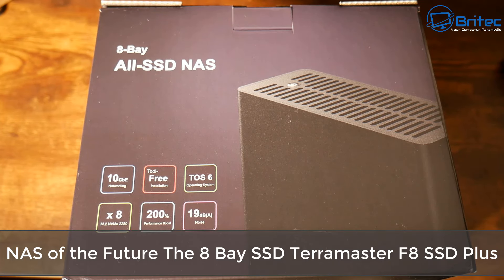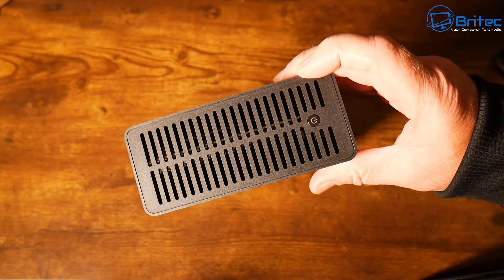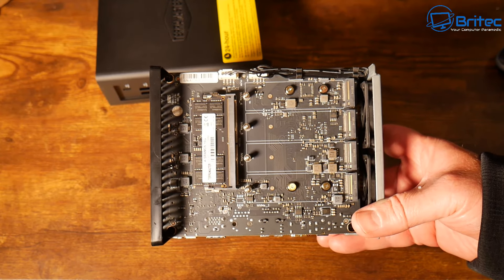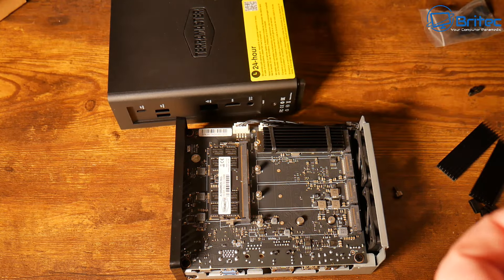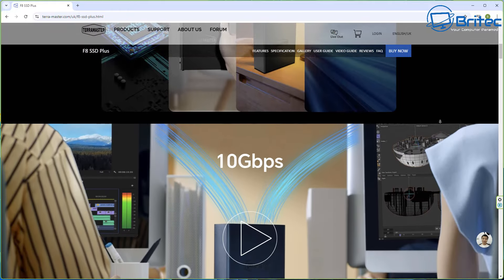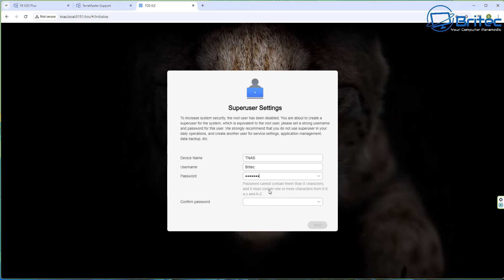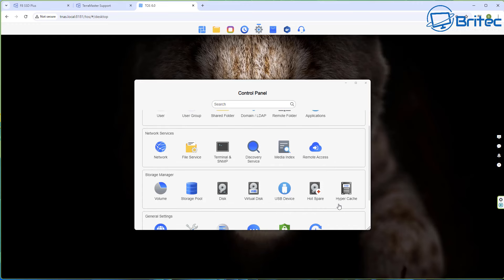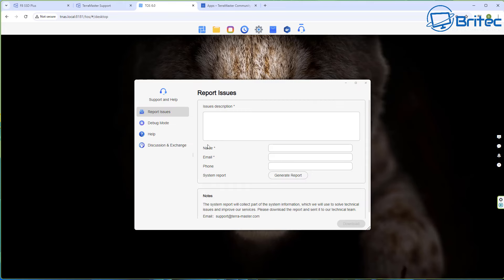NAS of the Future - The 8 Bay SSD Terramaster F8 SSD Plus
During my testing the is arguably one of the best bang for the buck network attached storage you can buytoday with plenty of stoage capacity.
Terramaster F8 SSD PLUS on Amazon UK
Terramaster F8 SSD PLUS on Amazon